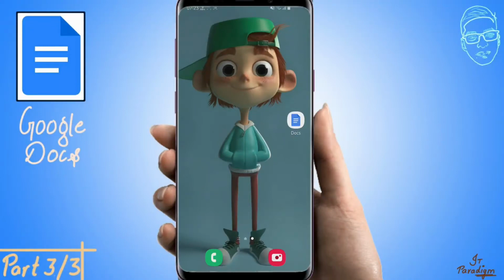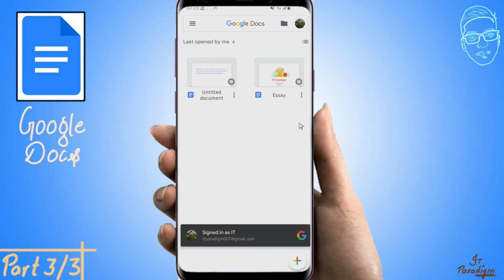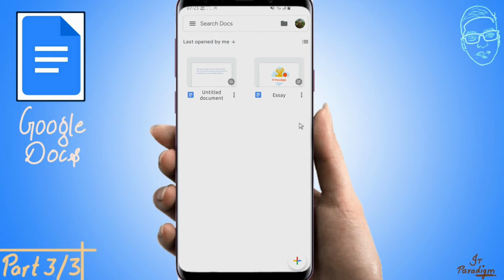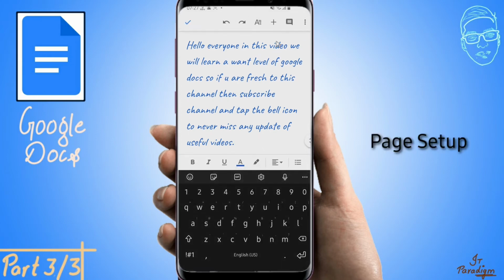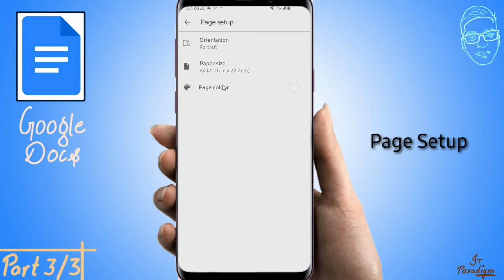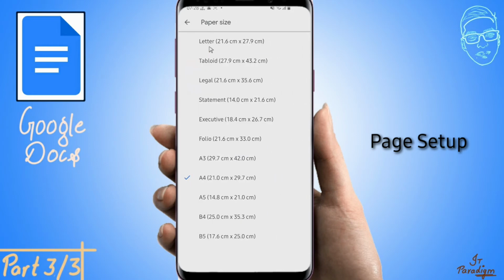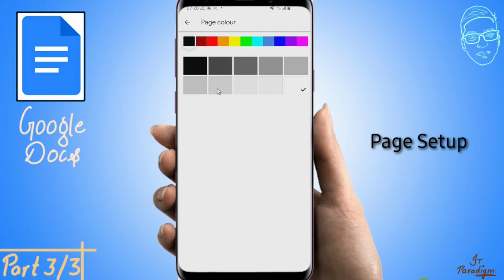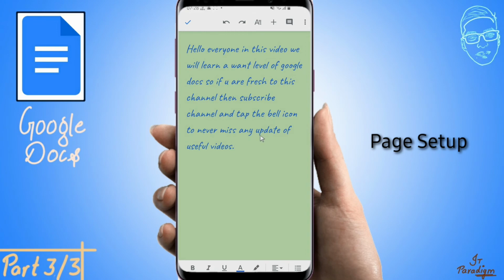Google Docs Tutorial Part-3 | Higher Level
Hello there,
In this video you are going to learn how to use googledocs in such a way that you can get maximum out of it. You will get to know
How to create editable link?
How to go for spellcheck?
How to do findandsearch?

All these things you are going to learn in this video.

Screen Recorder: Inbuilt screen recorder in Samsung smartphones